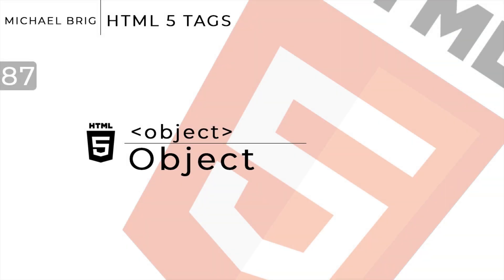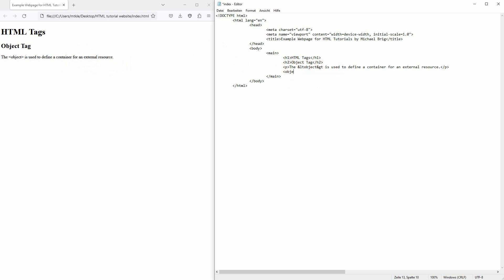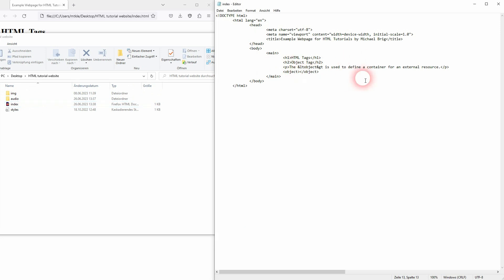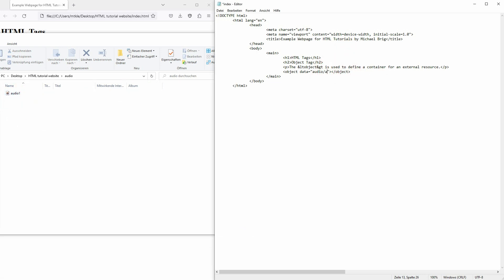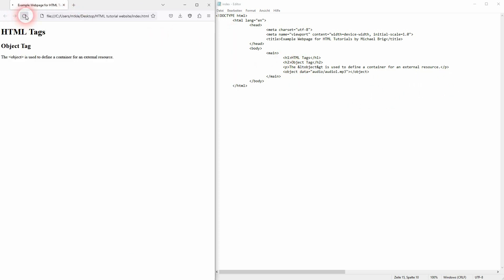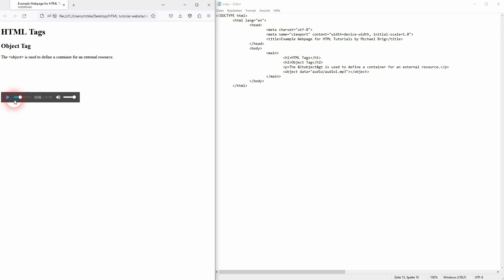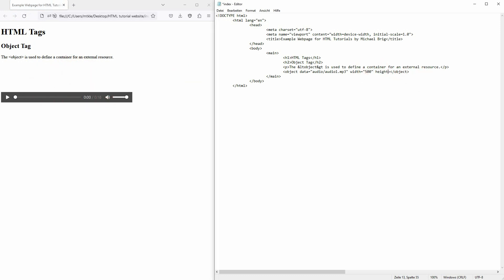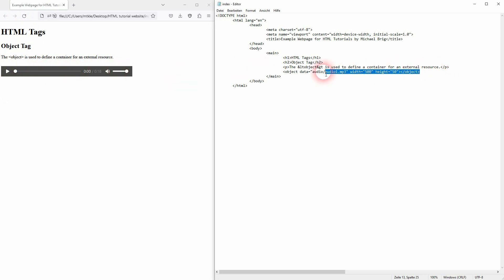HTML Tags - Object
In this tutorial I'll show you how to use the object tag in HTML.